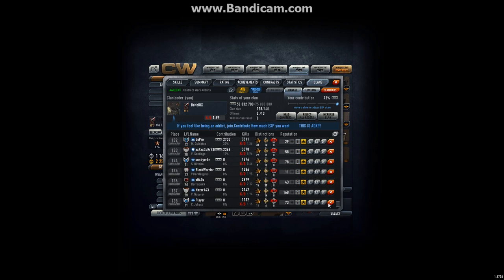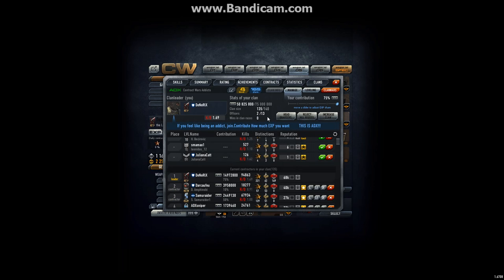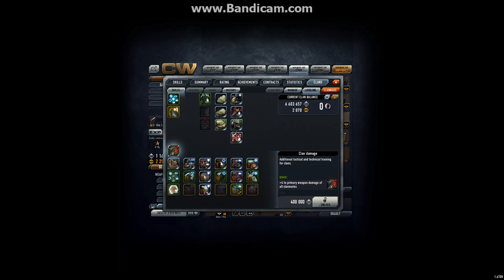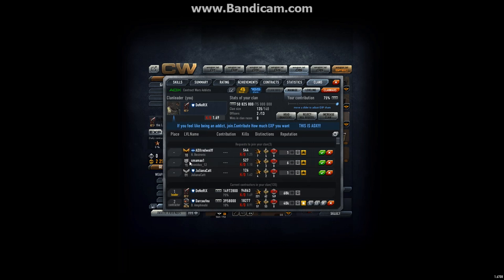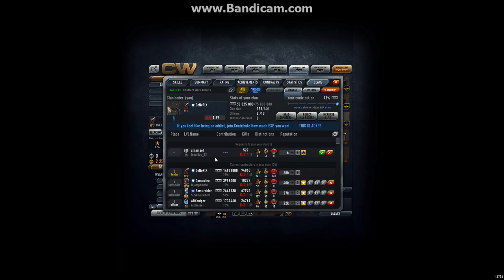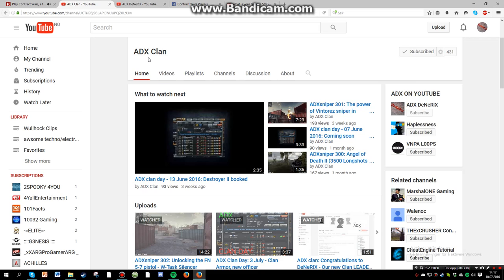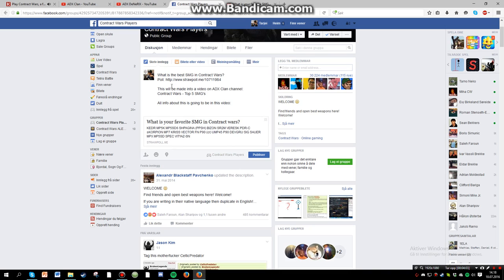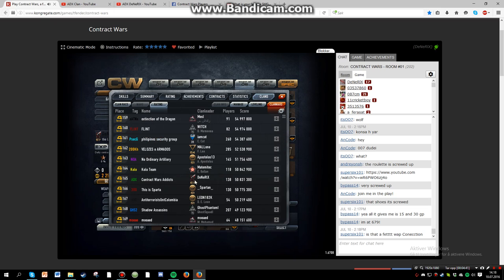Clan Day 10 July - New content to this channel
If i sound a little bit groggy, it's because i pulled an all-nighter to grind some exp. That might be the reason i stuttered alot too. Also sorry for the 10 second silence, meant to cut that out, but forgot :/ At least i tried...

Join ADX (Contract Wars Addicts)
Place 165 in Clan rankings
Requierments: level 20+

PC-Specs
Graphics card: ASUS Radeon R9 380X 4GB Strix Gaming
RAM: HyperX Fury DDR4 2133MHz 8GB kit
Processor: i5-6500 Skylake
Motherboard: MSI H110M PRO-VH, Socket-1151